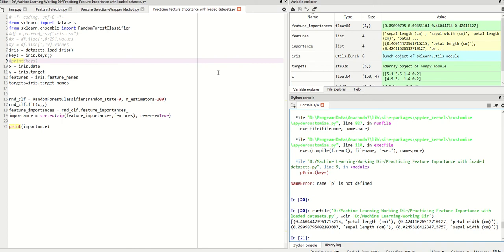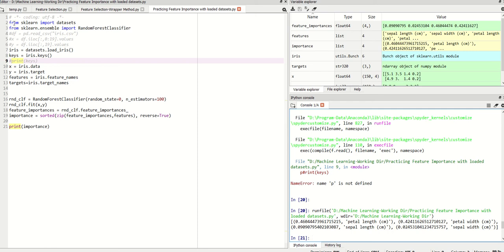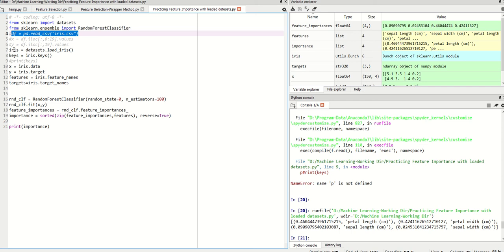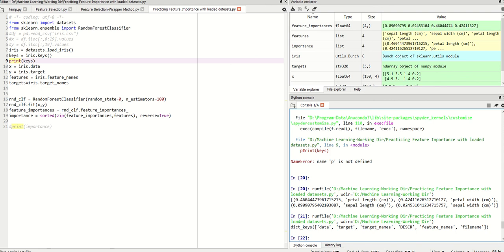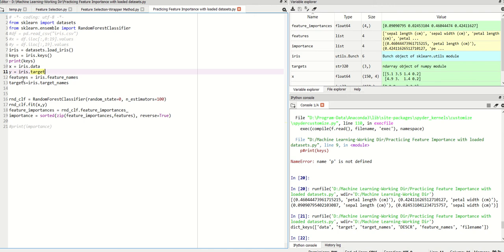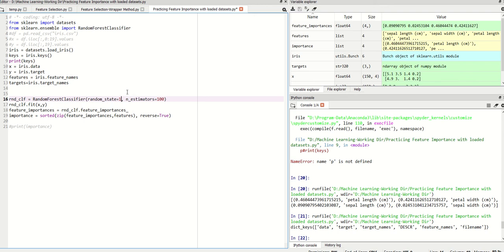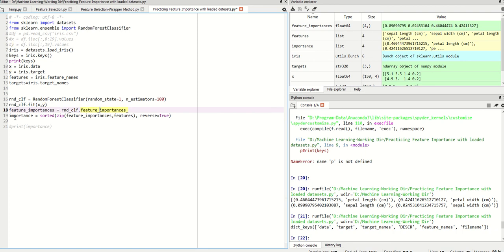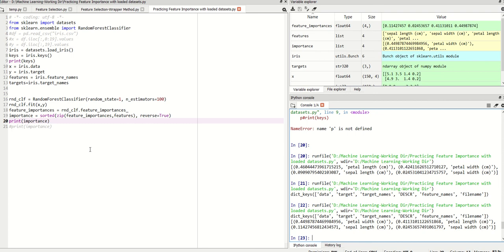Machine Learning StepByStep Feature importance - Random Forest Classifier - Internal IRIS Data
In this video I explained how to calculate feature importance using Random Forest Classifier and an internal dataset IRIS dataset. I have also explained/compared that alternatively how we can upload data from csv and use it instead.